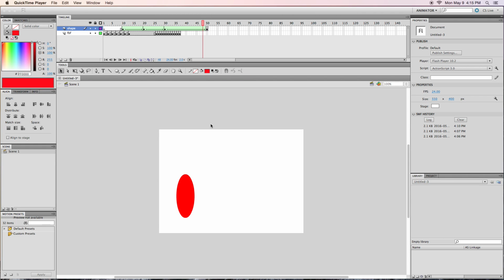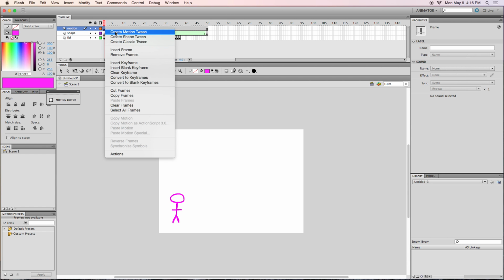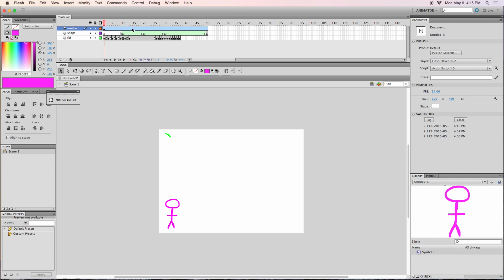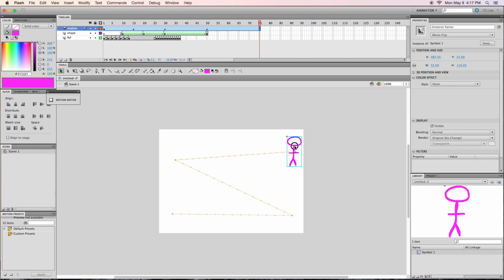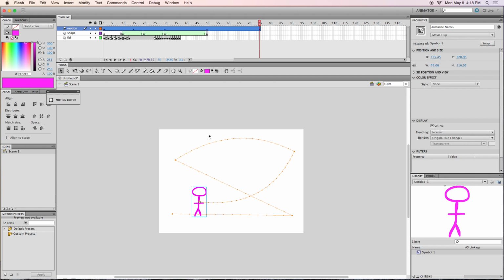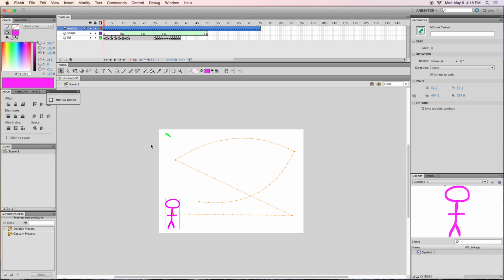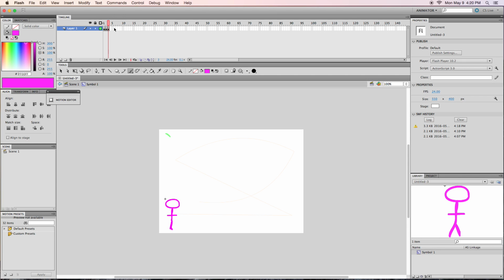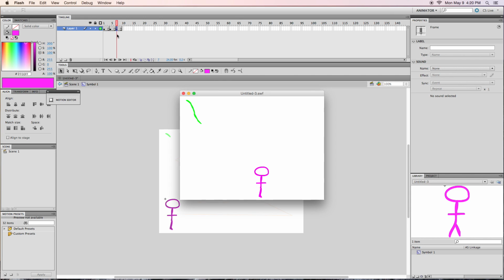flash part 3